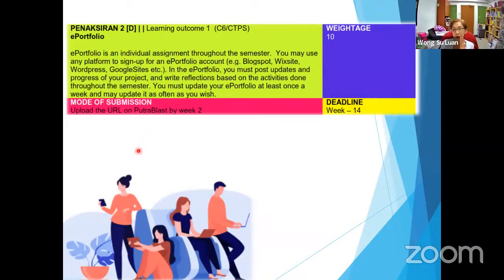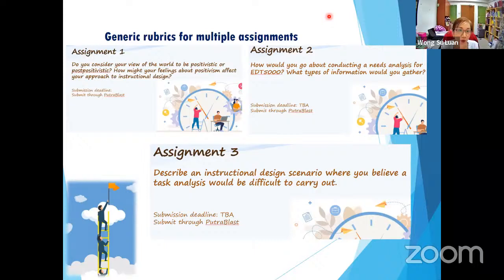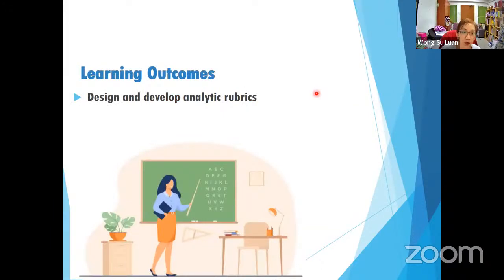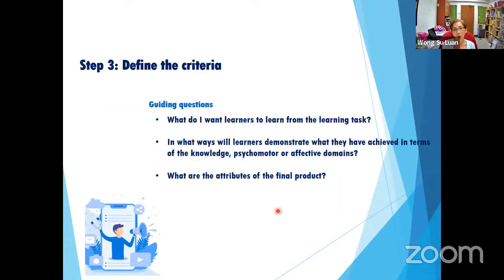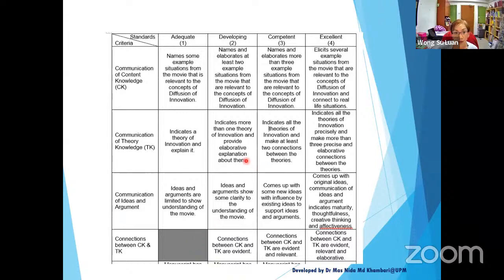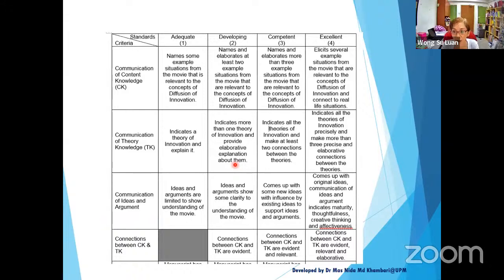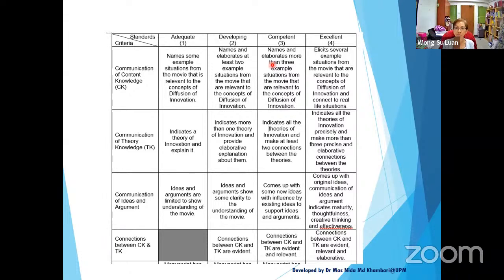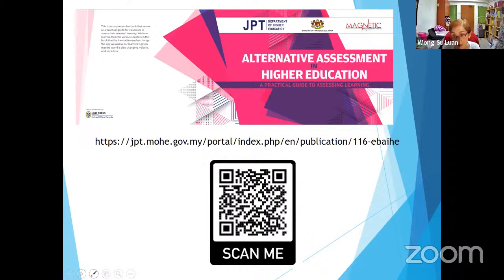CREATING RUBRICS FOR STUDENT ASSESSMENT